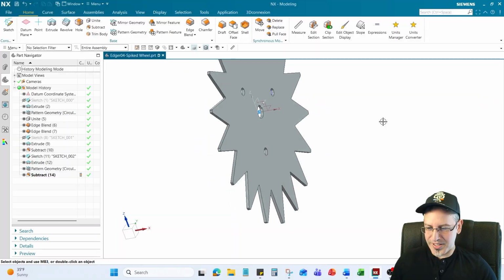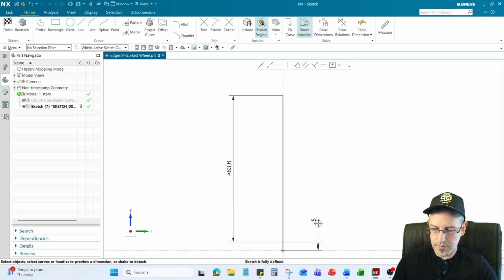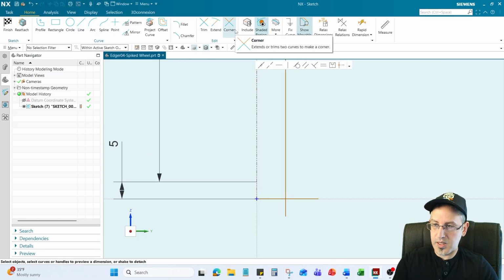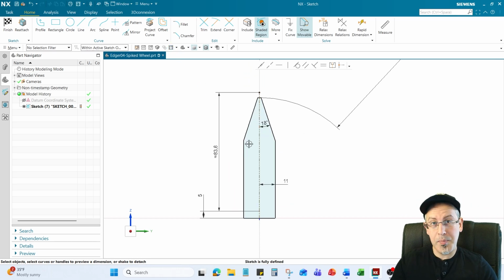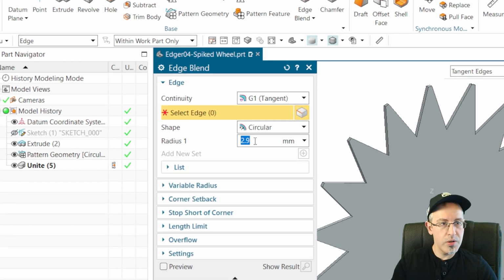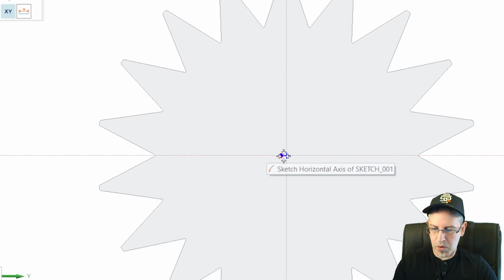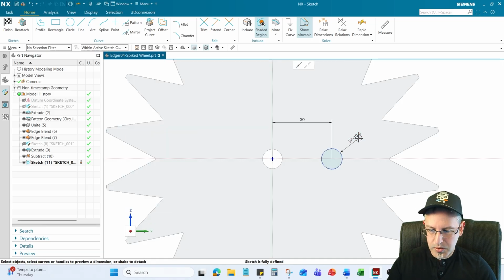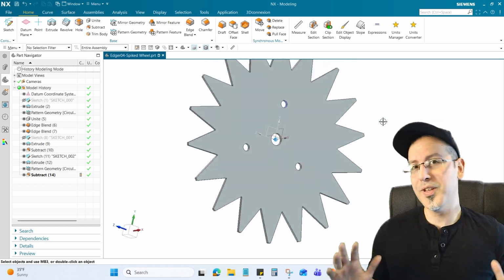NX CAD for Beginners | Lesson 4: Designing a Spiked Wheel (Siemens NX Tutorial)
Learn Siemens NX CAD step by step in this beginner-friendly tutorial! In Lesson 4, we design a spiked wheel as part of an edger assembly to build core NX CAD skills fast.

This NX CAD for beginners series walks you through essential tools, workflows, and best practices in Siemens NX—perfect for students, engineers, and anyone new to CAD.

Chapters:
00:00 Intro
00:29 Sketching the Blade
04:00 Extrude and Pattern
06:04 Creating Holes
08:49 Outro / Contact Us